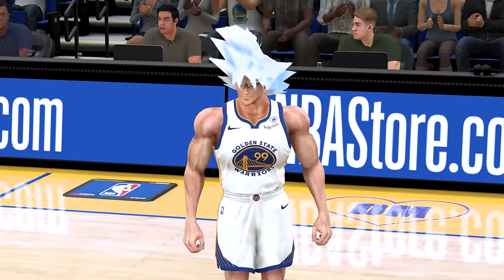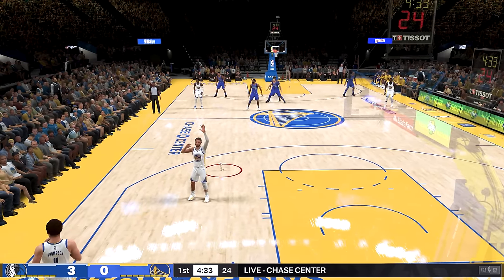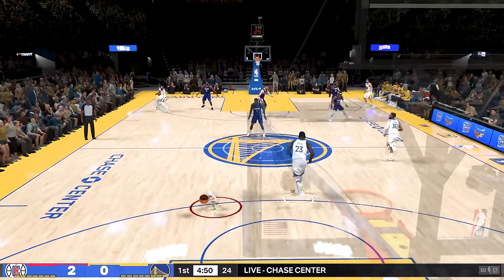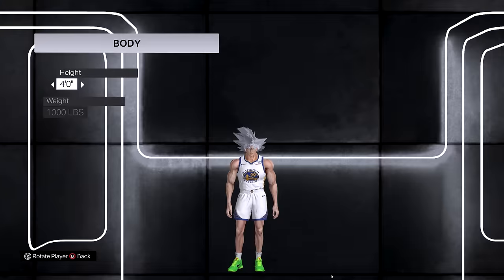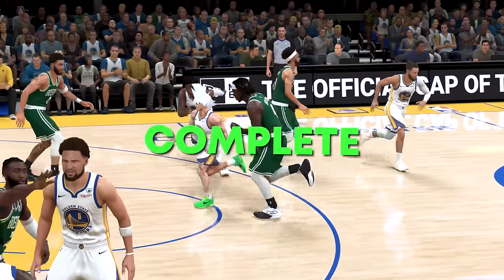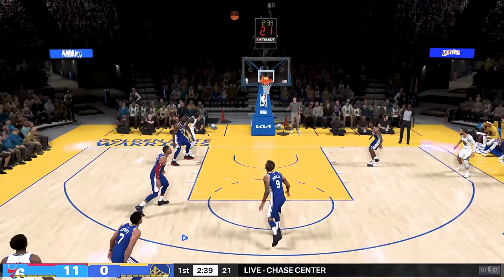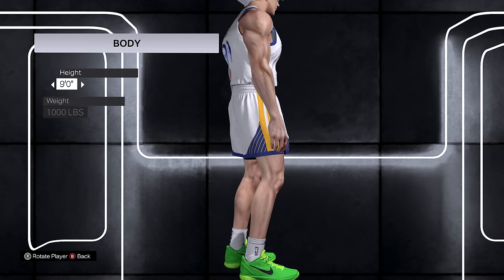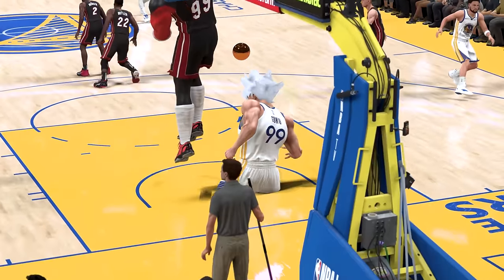I Made Goku A Giant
Goku isn't Huge but Today Put him In the NBA and made him a Giant!